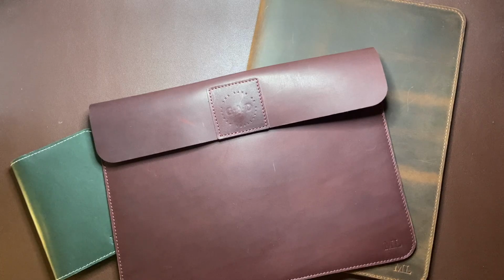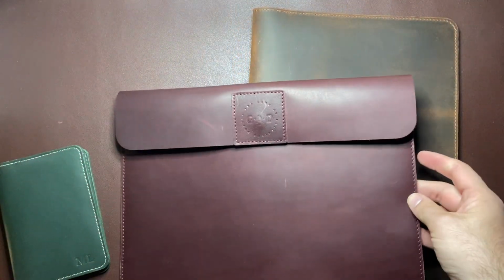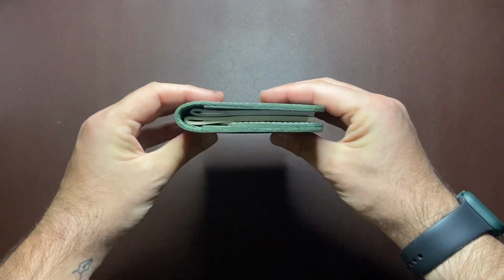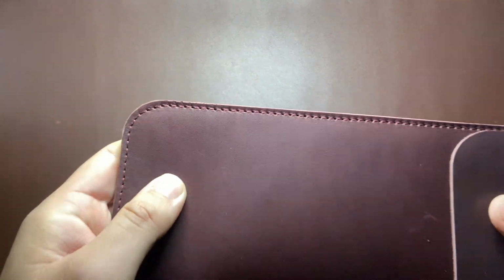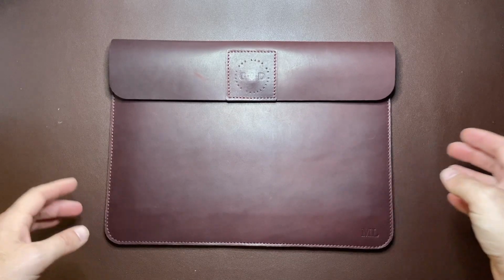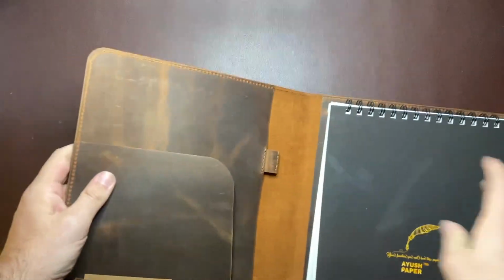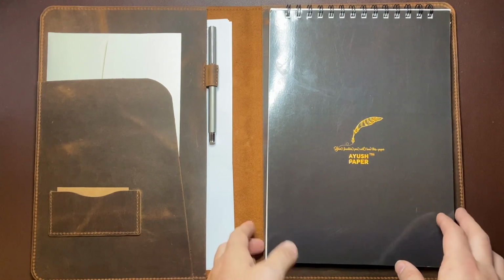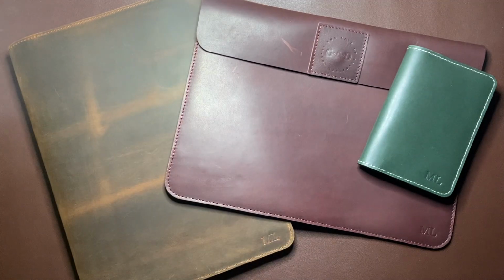GLAD FOR GAD! The GAD Leather Review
To become a Member A review of some very fine products from the Turkish brand GAD.

These products were provided with out charge for the purpose of this, and subsequent videos on this channel.